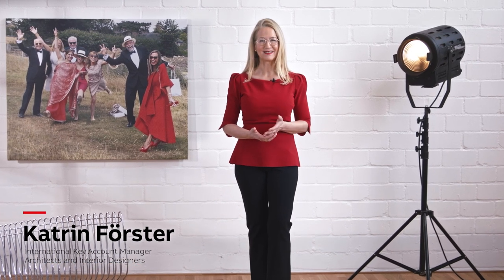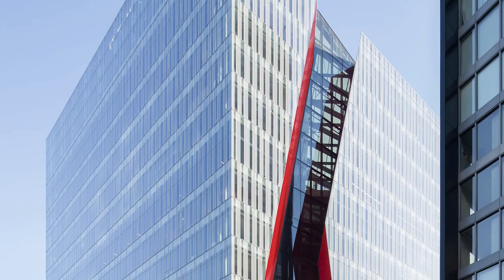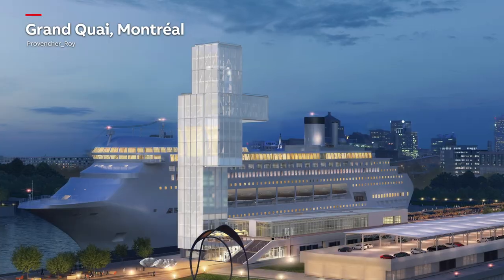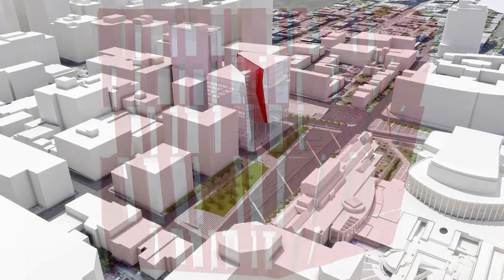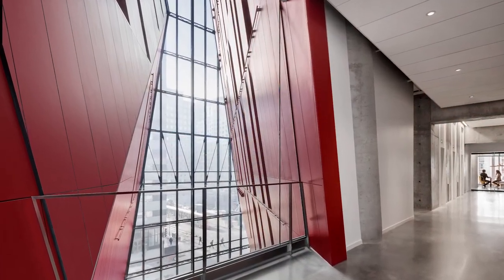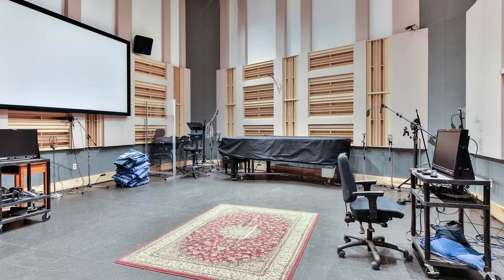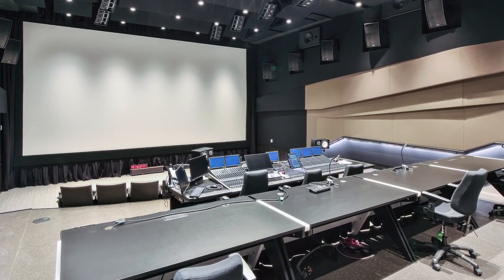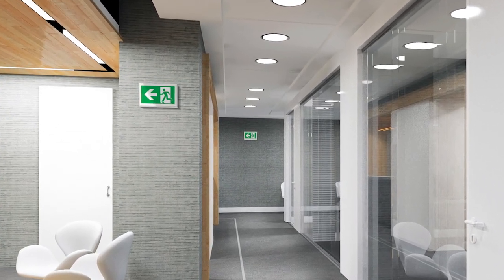Frozen Music Episode #12 Îlot Balmoral - Montréal, Canada by Provencher_Roy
In our Episode #12 we feature a brilliant building cut in two halves in Montréal.

Watch how architects Provencher_Roy designed a dramatic fault-line right through the middle of Îlot Balmoral, the eye-catching new home to the National Film Board of Canada and the School of Digital Arts, Animation and Design. Creating light-flooded perspectives from above, uniting people in the atrium and expanding the urban momentum, this building is a fabulous addition to Montréal´s Quartier des Spectacles.

Frozen Music is a video series from ABB created to showcase unique building projects and the architects behind them to a global community.

Presenter is Katrin Foerster

ABB products:
ABB Emergency lighting solutions